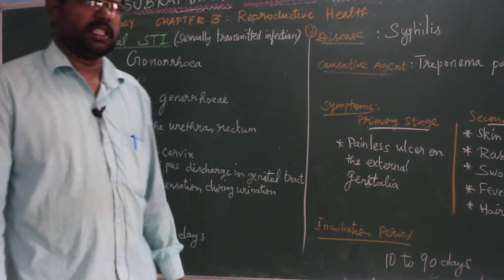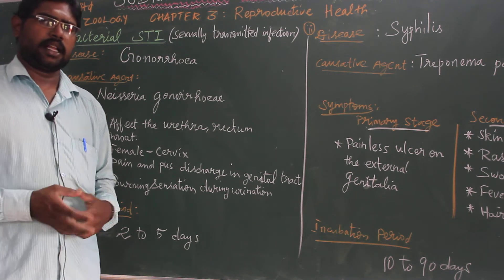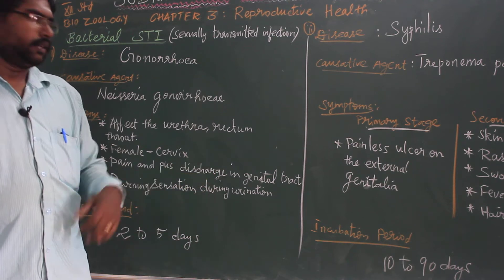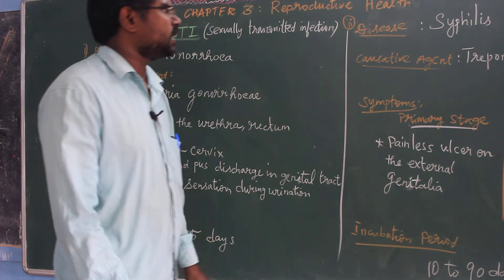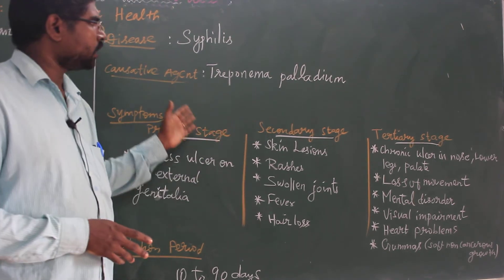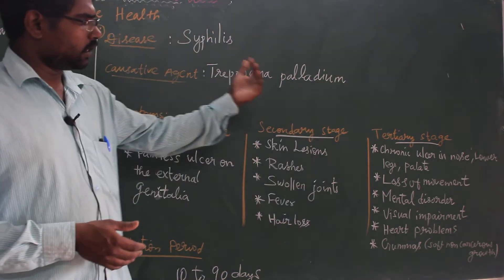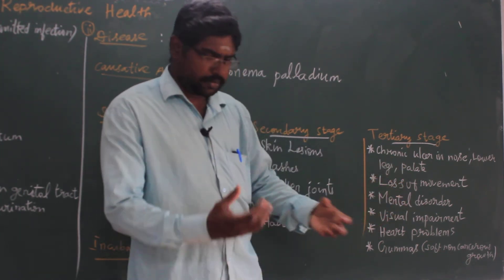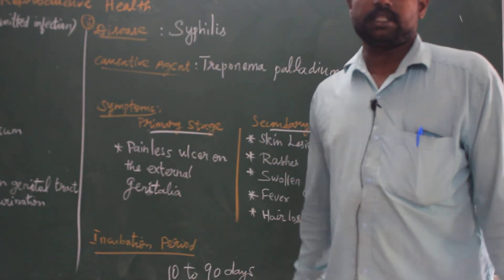XII STD - BIO ZOOLOGY - CHAPTER :3 - REPRODUCTIVE HEALTH - BACTERIAL STI - PART 1